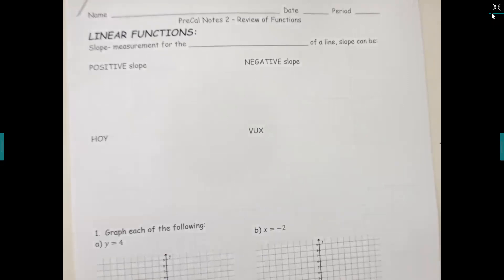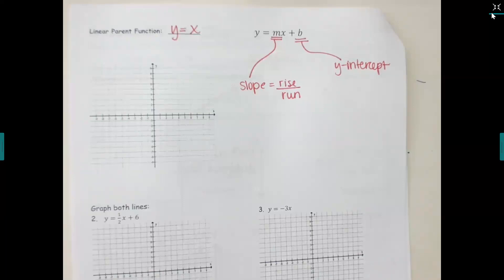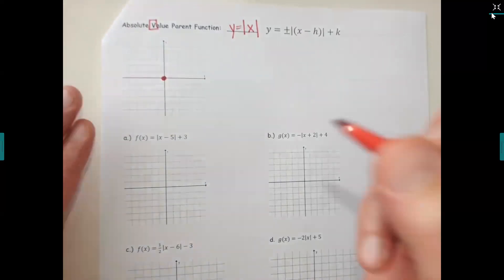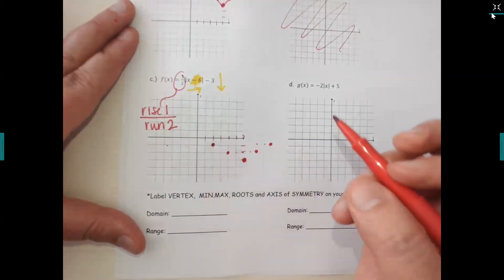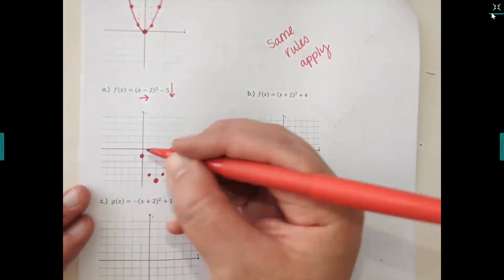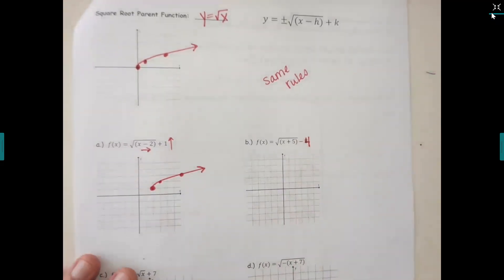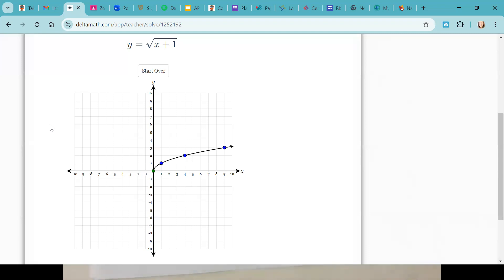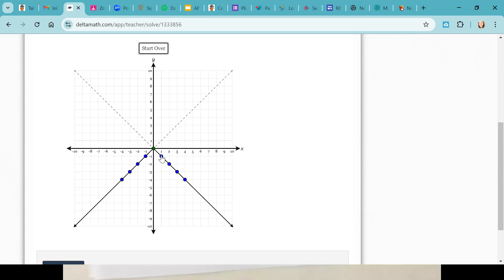Notes: Review of Functions